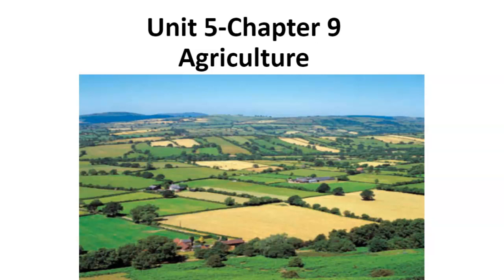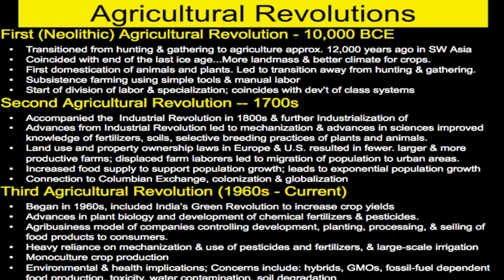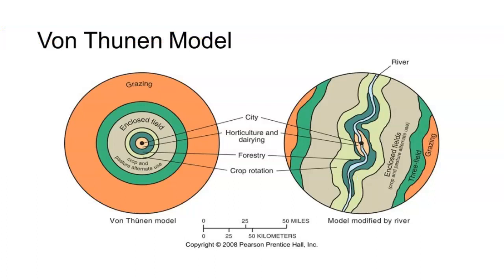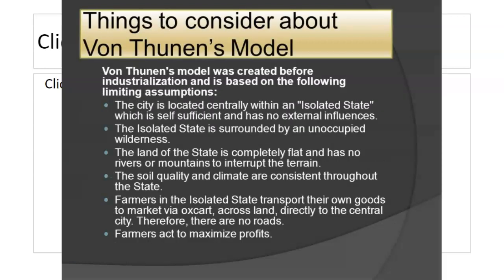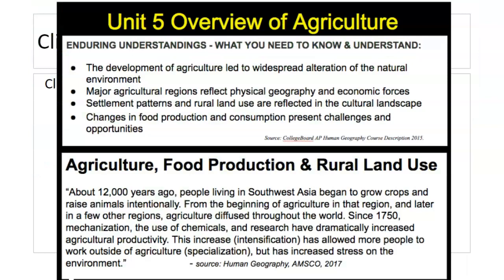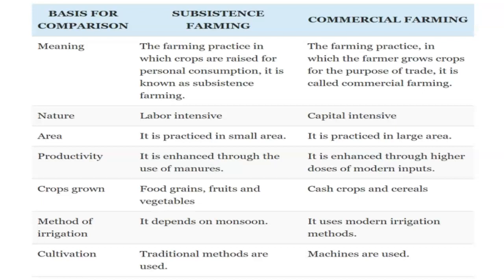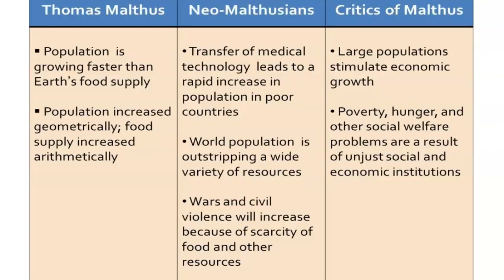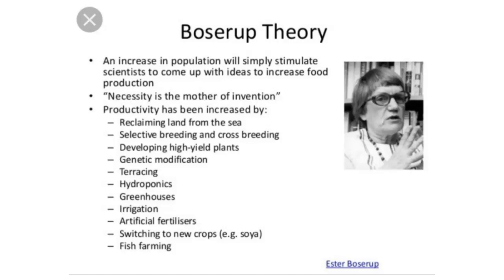APHUG: Unit 5 Review Big Concepts